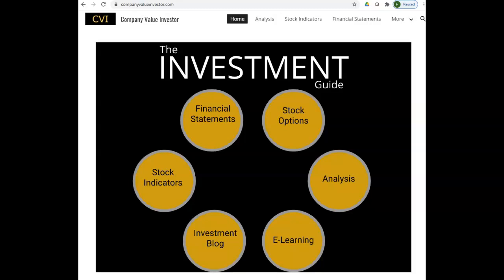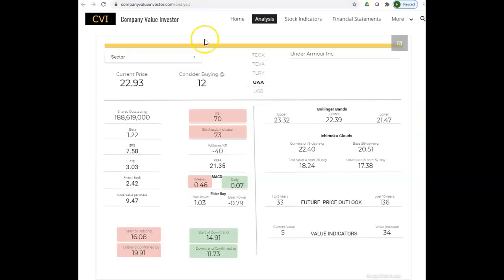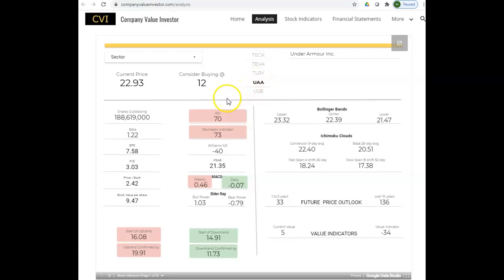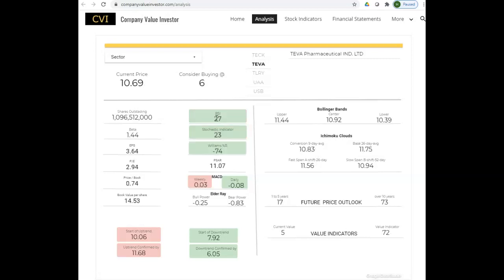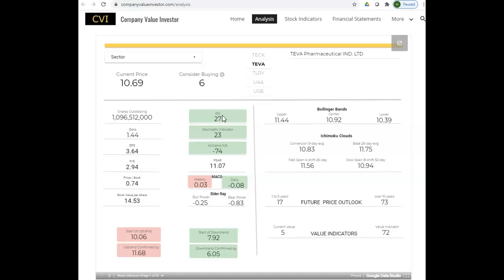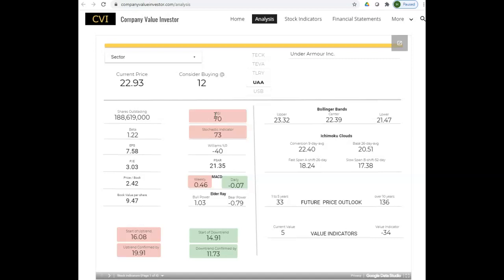How to use the RSI indicator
The Relative Strength Indicator (RSI) is a technical indicator that measures stock price changes to help evaluate if the stock is overbought or oversold.